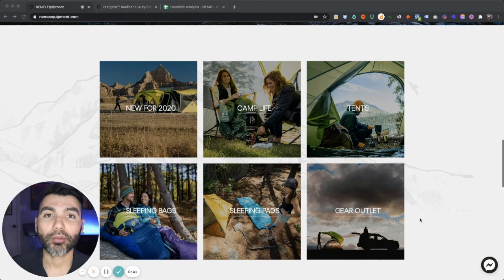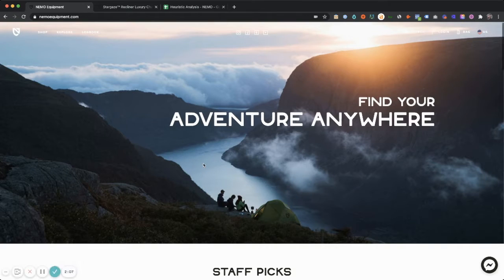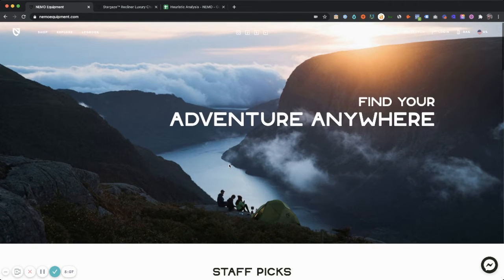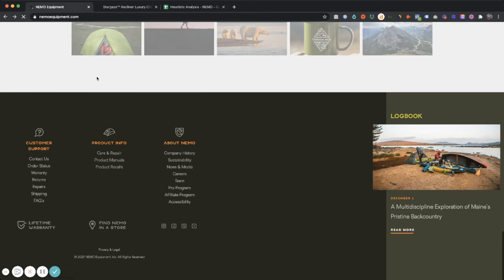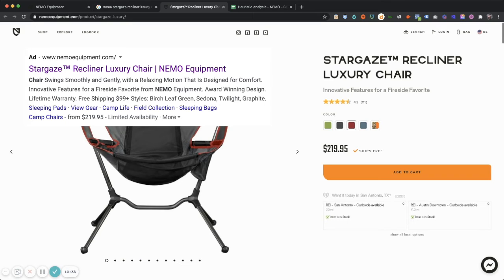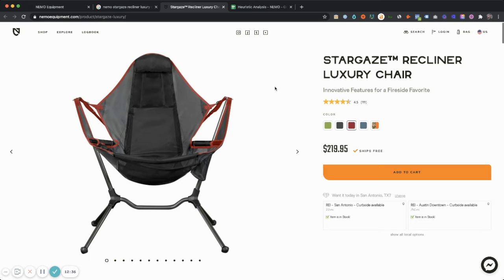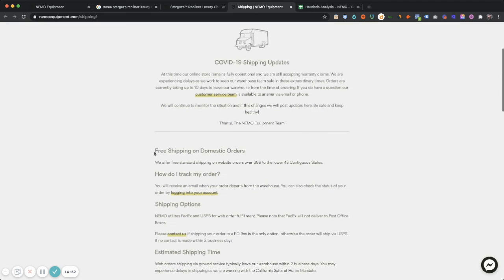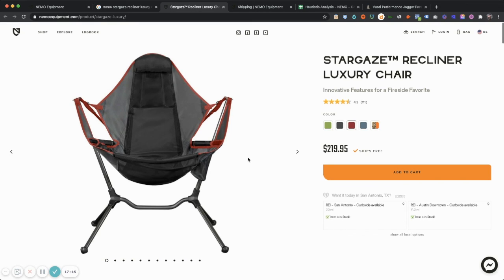Landing Page Teardown - NEMO Equipment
In today’s e-commerce landing page teardown I’m going to show you how NEMO equipment can boost its conversion rate by at least 10-15% with three simple tips.

NEMO Equipment is an outdoor brand that sells all types of innovative gear such as tents, sleeping bags, and reclining camp chairs.

And I should point something out:

The core principles of these tips can be applied to any type of business.

So no matter if you’re an e-commerce brand, service business, or SaaS company. You’ll get some great actionable takeaways from today’s landing page teardown.

Would you like me to conduct a FREE landing page tear down for your outdoor brand?

Get in touch to see if we’re a good fit so you can boost your sales this month.